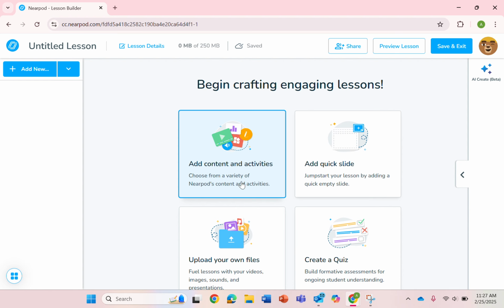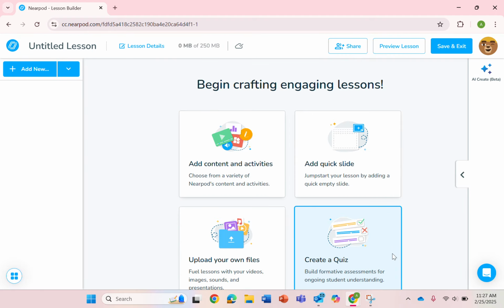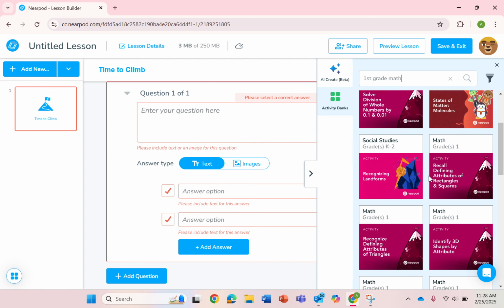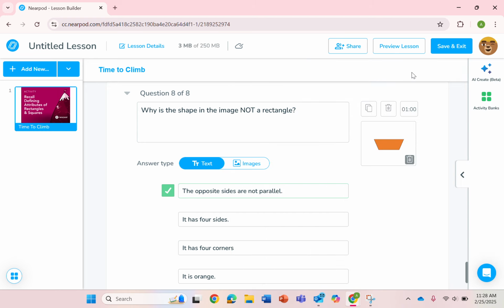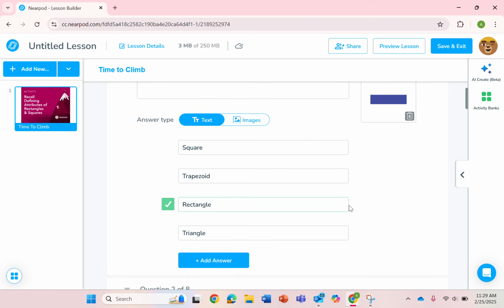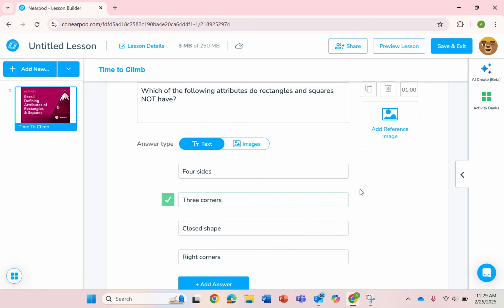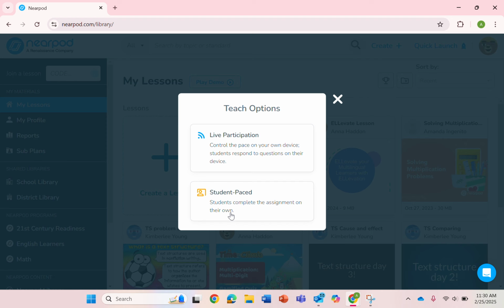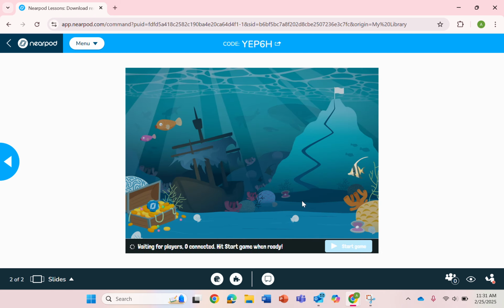Nearpod Screen Capture